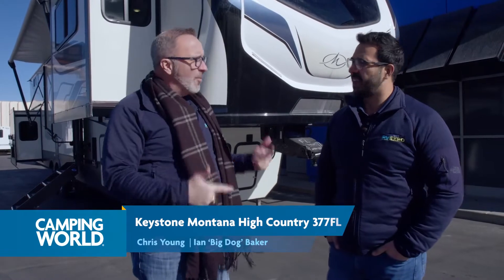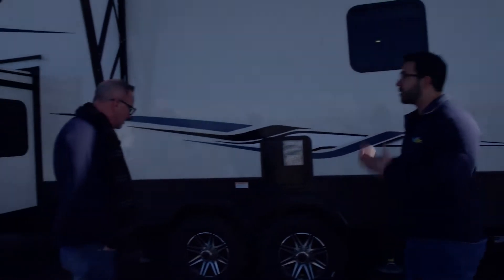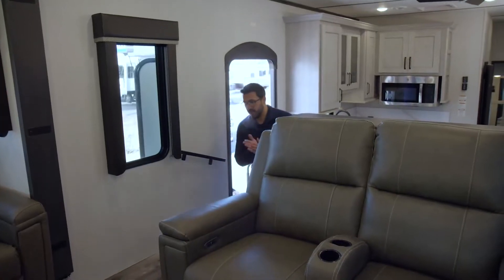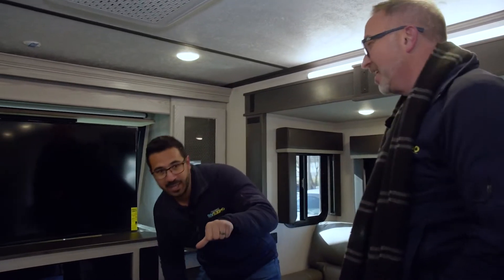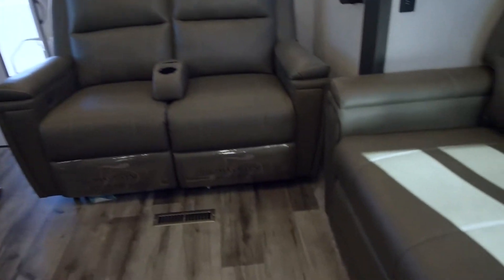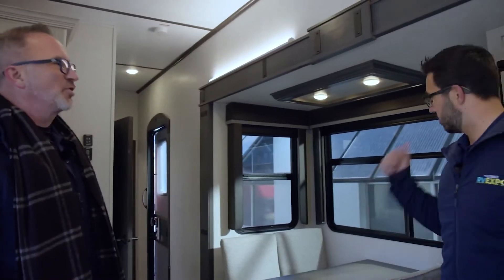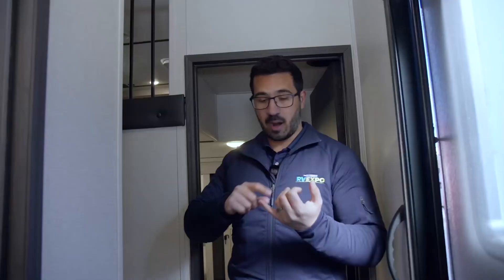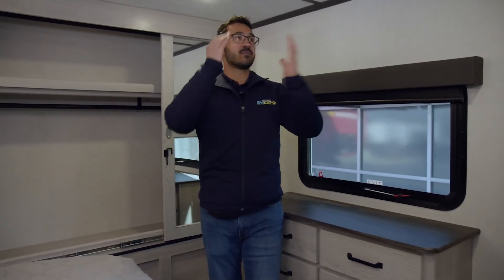2022 Keystone Montana High Country 377FL | 5th Wheel - RV Review: Camping World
Chris and Ian take a peak at the Montana High Country 377FL.  A front living 5th wheel with a lovely interior and home theater seating.  You will have plenty of space to entertain any guests who may swing by the campsite.

Time Stamps:
0:00 - Intro
0:12 - Exterior Walkthrough
3:53 - Interior Walkthrough